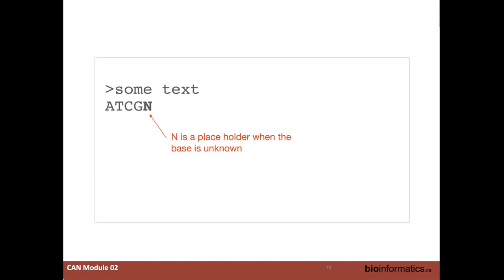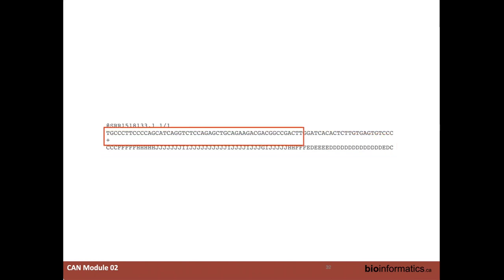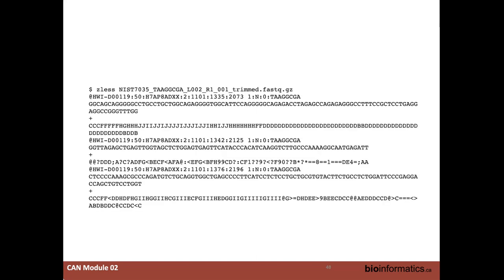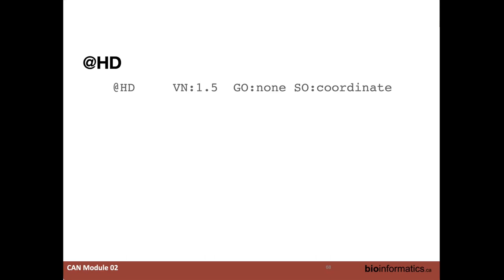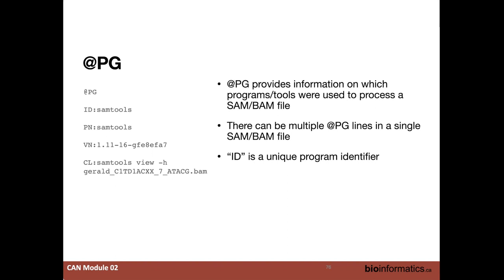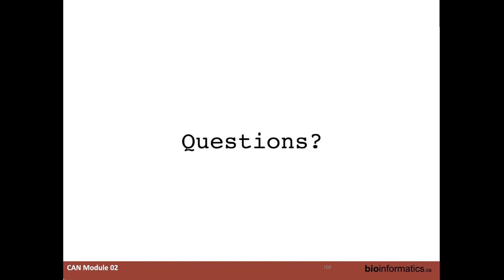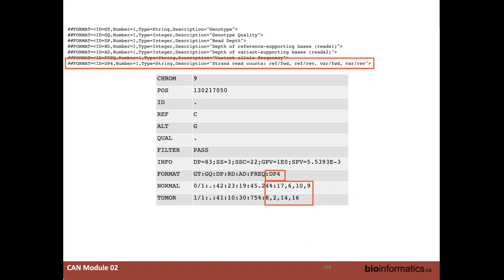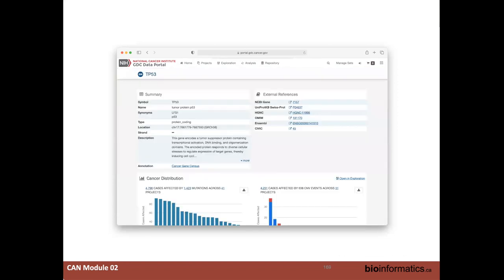CBW’s Cancer Analysis workshop - 02: Data, formats and Databases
Canadian Bioinformatics Workshop series:
- Cancer ANalysis workshop (CAN) Jun 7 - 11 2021
- Data, formats and Databases (Richard de Borja)
- Day 1 - Module 2